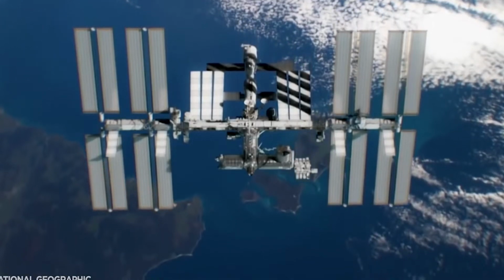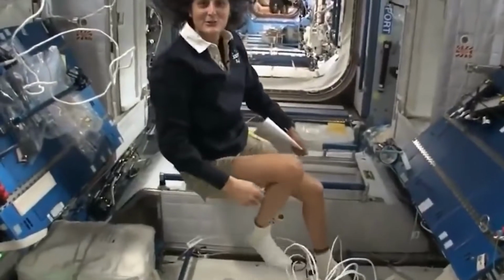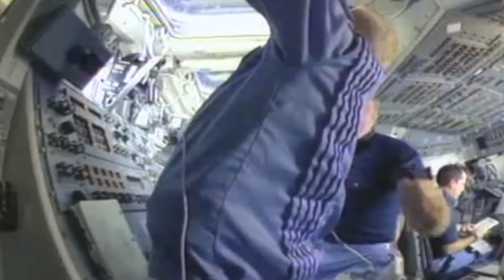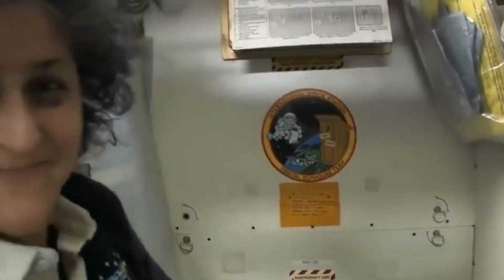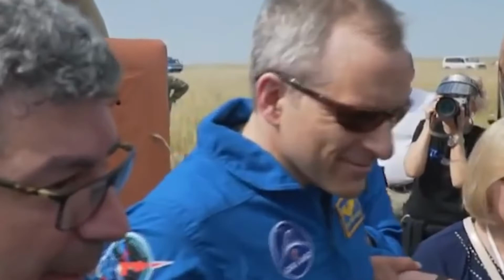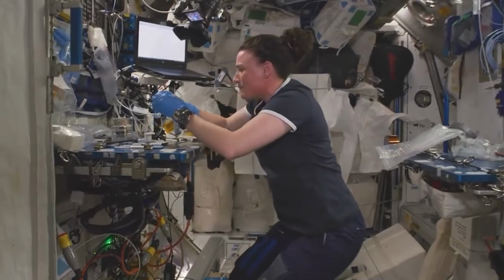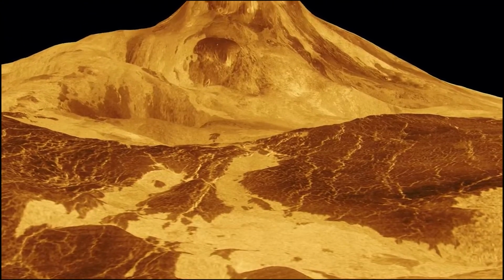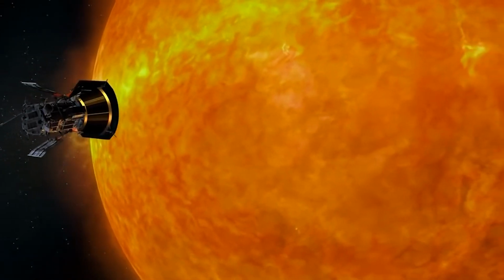Inside The $150 Billion International Space Station Complete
Inside The $150 Billion International Space Station Complete. In this video we go over the Inside The $150 Billion International Space Station Complete.